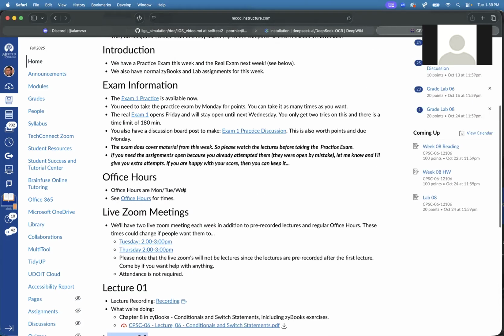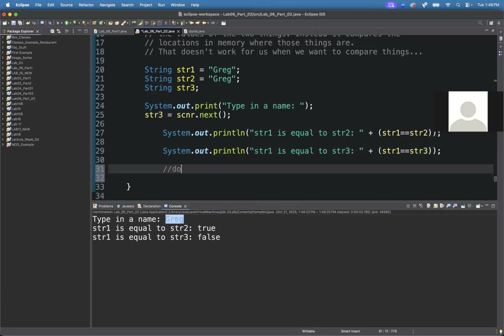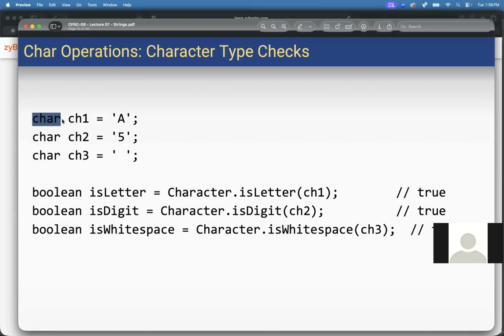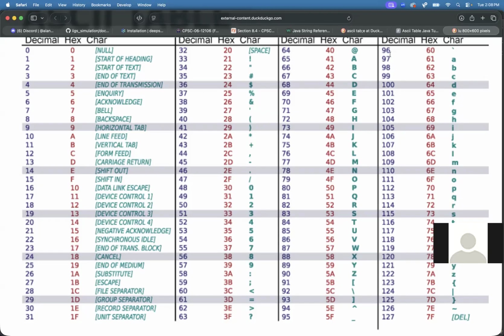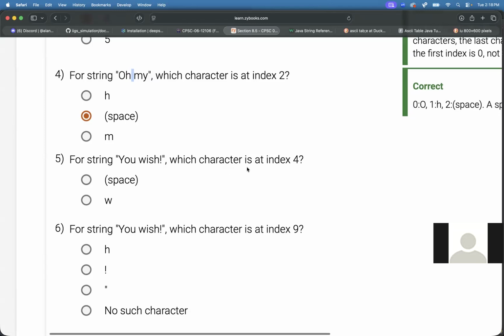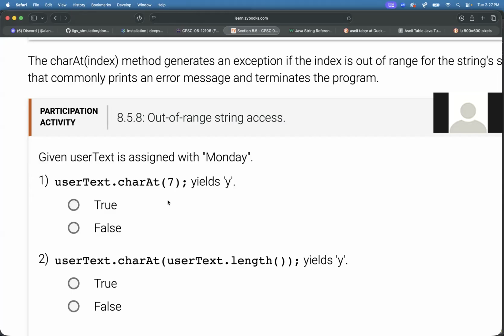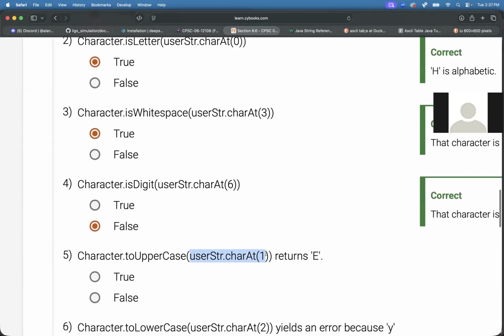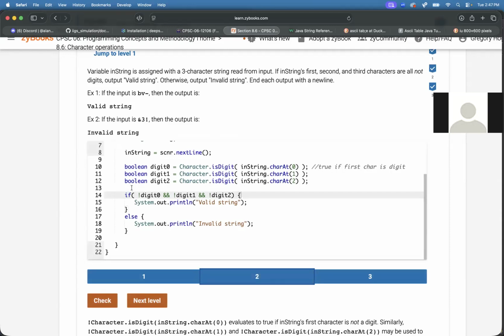Week 09 Lecture 01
Covers Strings (Chapter 9 Homework)